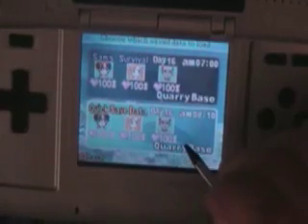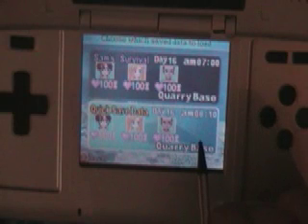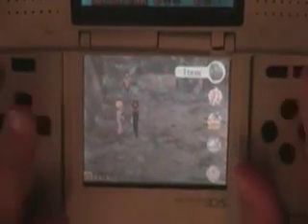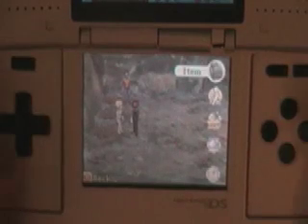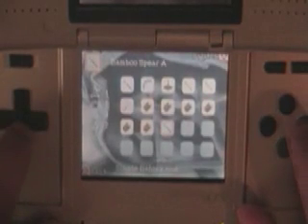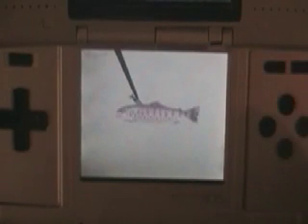DS Review - Lost in Blue 3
A game about living a deserted island. Believe it or not, it's not half bad.